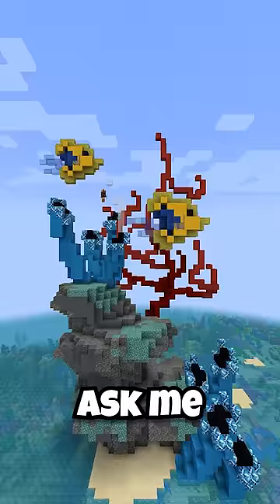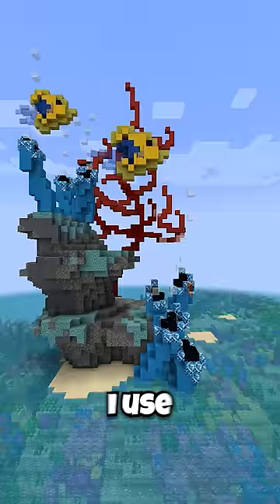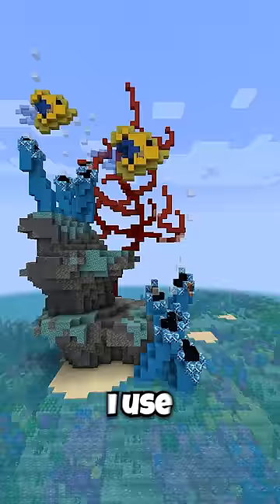ocean thing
i built a custom nether portal in the ocean in minecraft